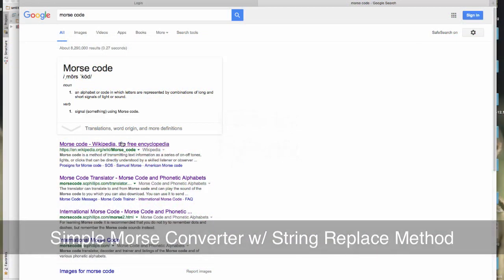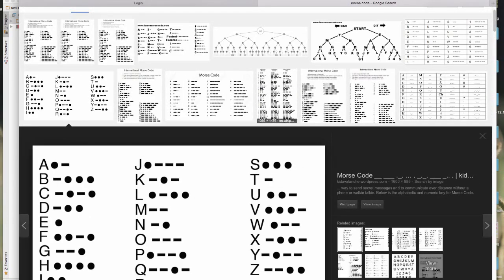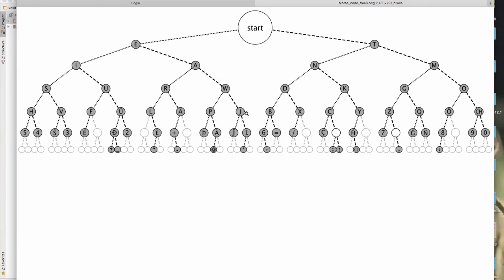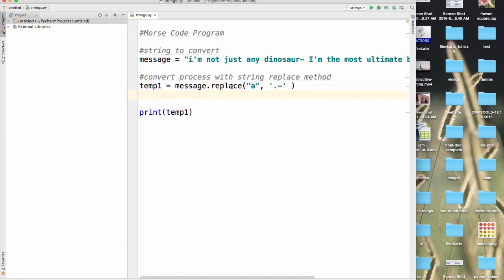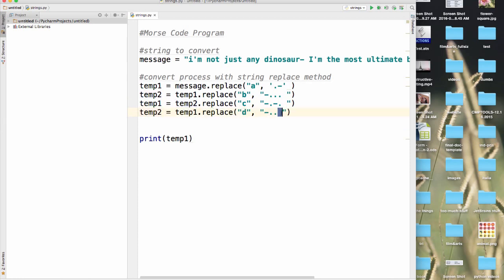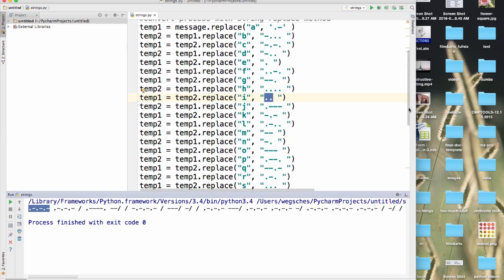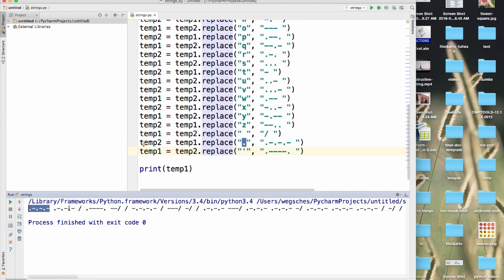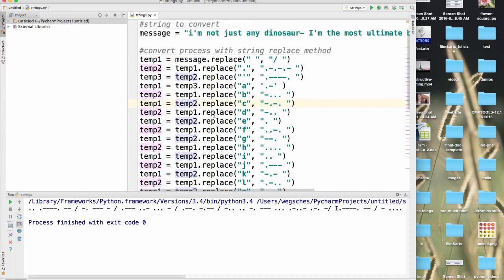Learning Python: simple Morse converter using String Replace Method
Create a simple morse code converter using the String Replace Method in Python. Not the best way, but a simple way.